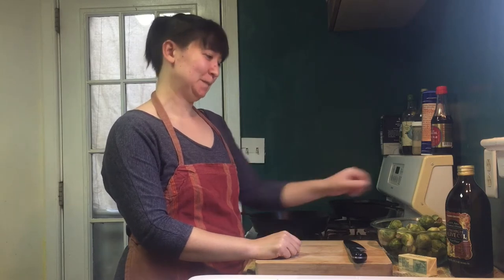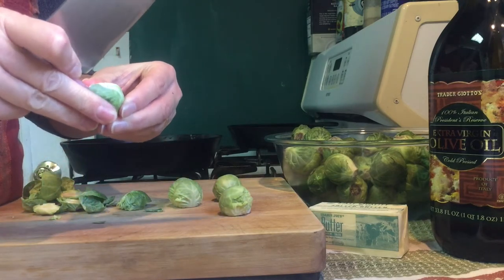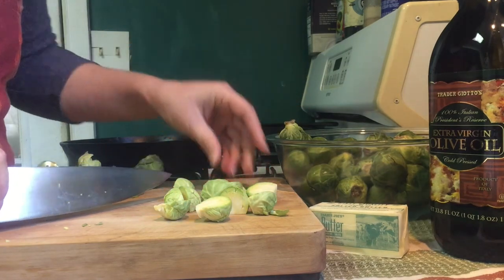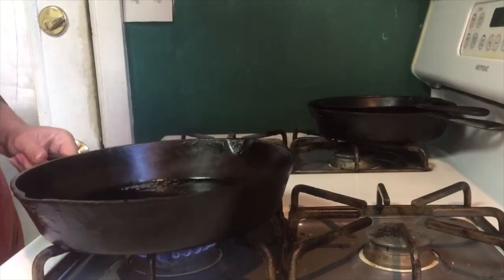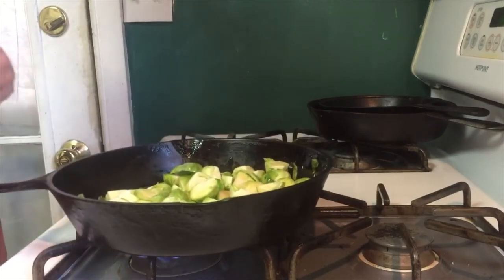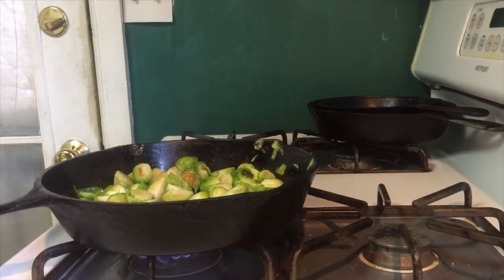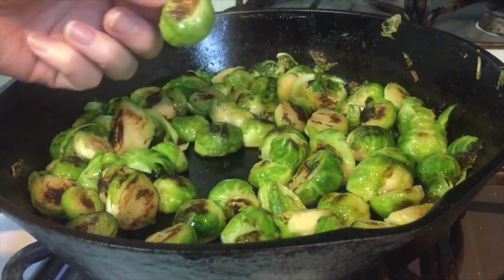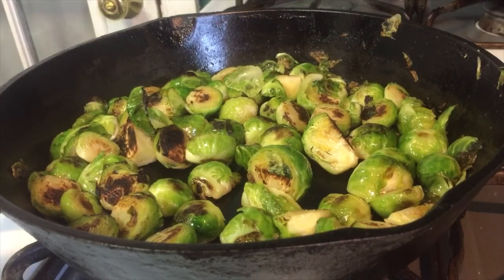Art Unboxed: Brussels Sprouts